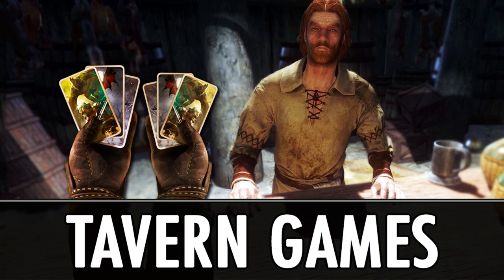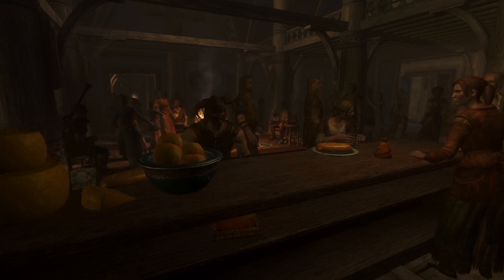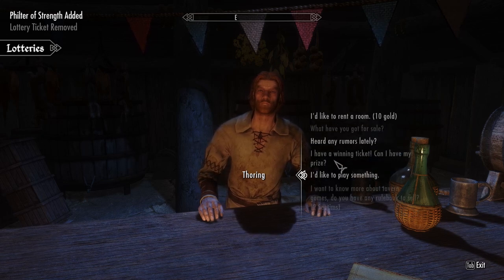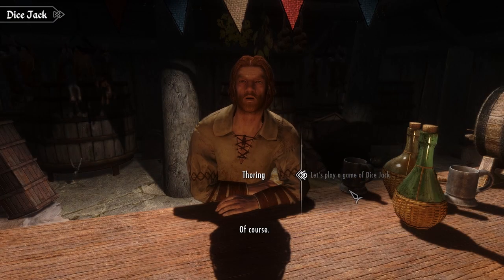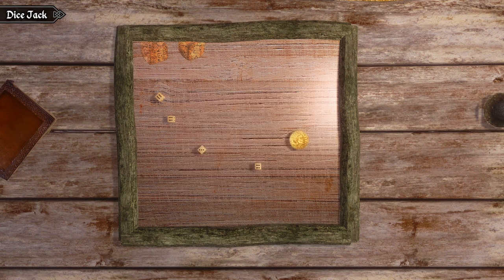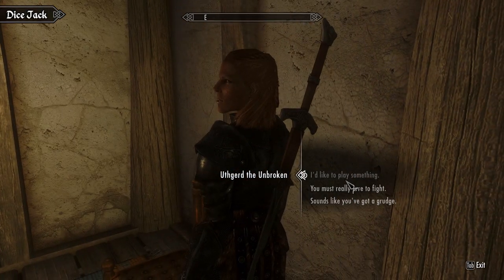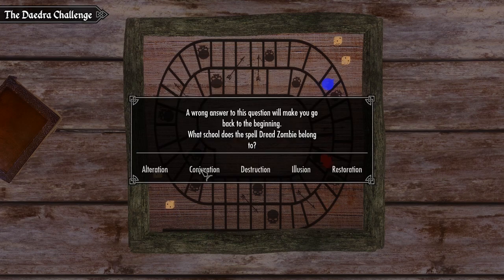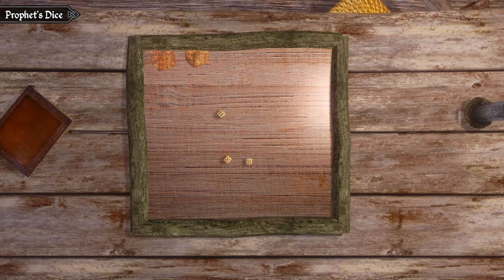Skyrim Mod: Tavern Games - Mini Games in Skyrim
Tavern Games - Mini Games in Skyrim